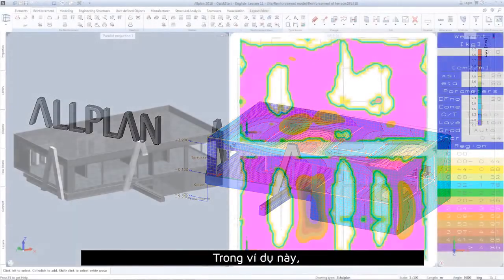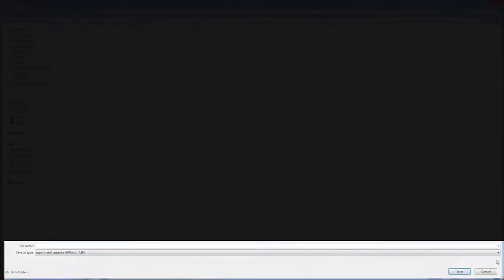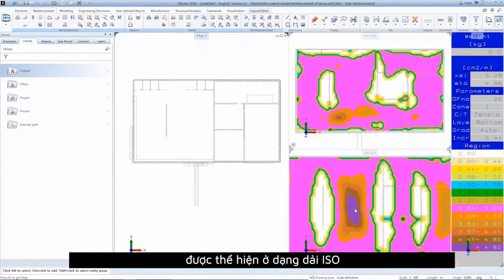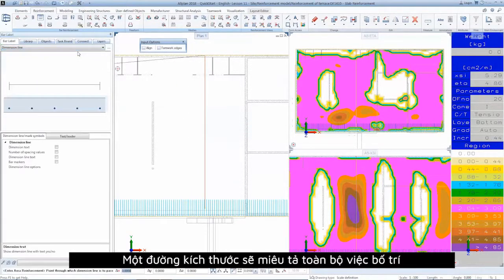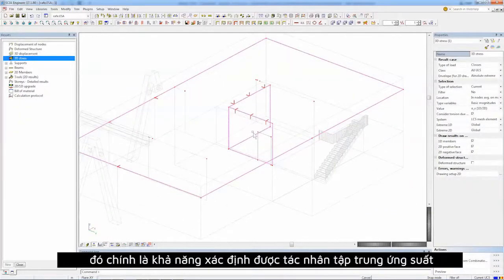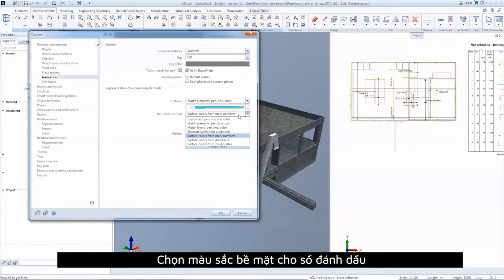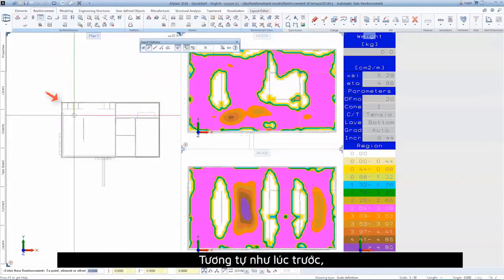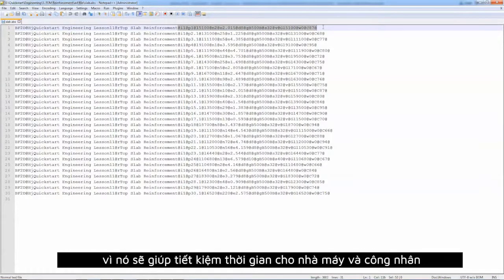Lớp học Quickstart Bài học 11 - Gia cường cốt thép với FEM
Allplan Quickstart dành cho những ai muốn sử dụng thử hoặc mới bắt đầu làm việc với Allplan. Hãy cài đặt dữ liệu của dự án QuickStart và cho chúng tôi thấy những thành quả đầu tiên của bạn với mô hình xây dựng 3D. Chúng tôi mong bạn sẽ cảm thấy thích thú khi bước vào thế giới Allplan.
Xuất dự án từ Allplan sang phần mềm SCIA Engineer
Canh chỉnh BIM
Tạo sức nặng và tổ hợp
Thiết kế gia cường cốt thép là SCIA
Xuất kết quả FEM vào Allplan
Gia cường cốt thép thủ công trong Allplan
Gia cường cốt thép tự động trong Allplan
Bảng thống kê uốn cong cốt thép tự động
Hiện đã có mặt tại Việt Nam

Bạn muốn thực hiện được điều tương tự?
Bạn có hứng thú muốn học thử?